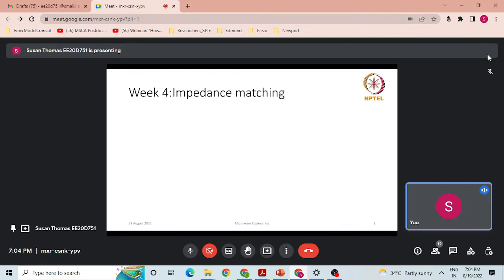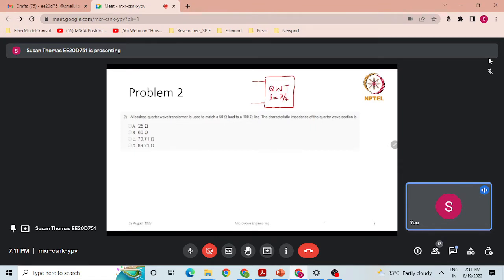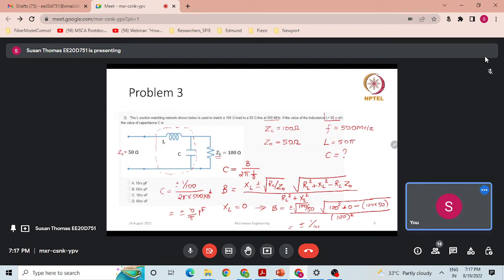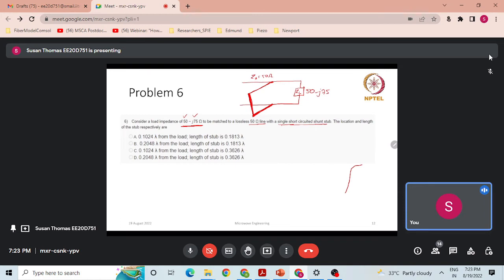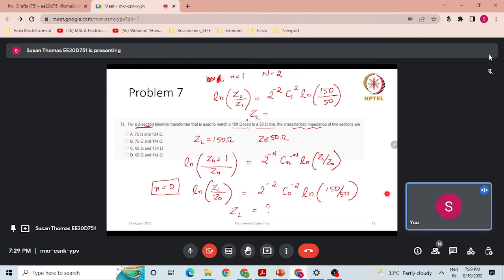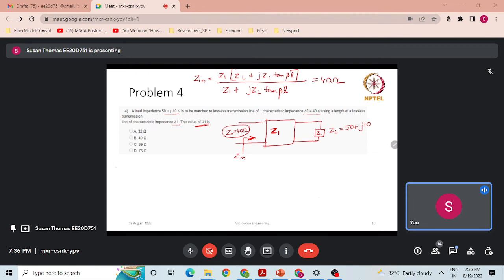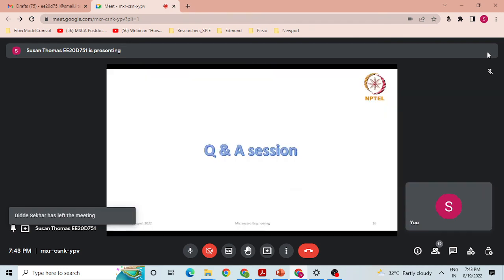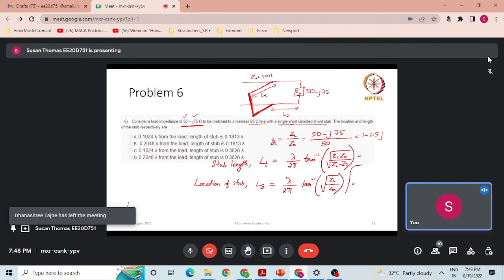Microwave Engineering_Week4_Tutorial Session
This is a problem solving session based on Week 4 content of NPTEL course on Microwave Engineering